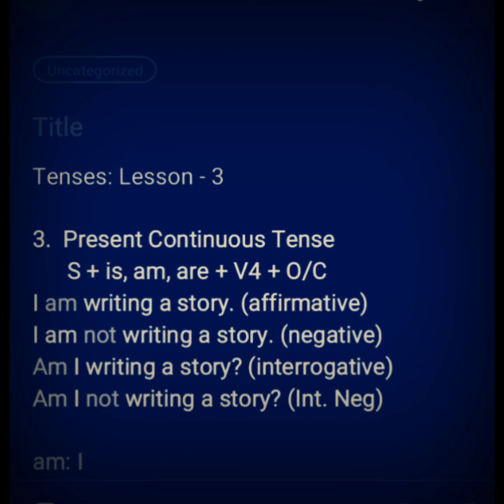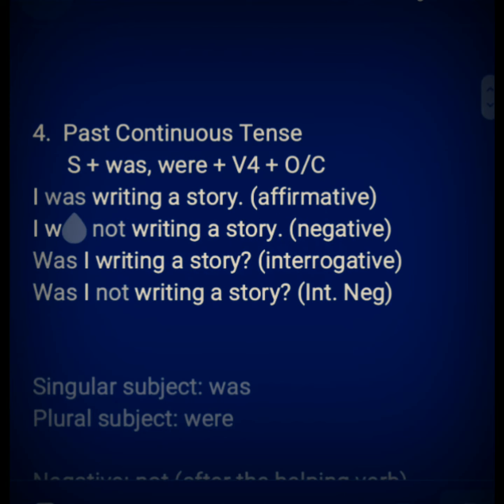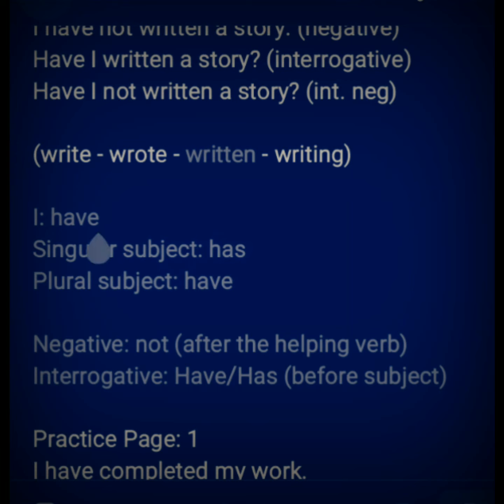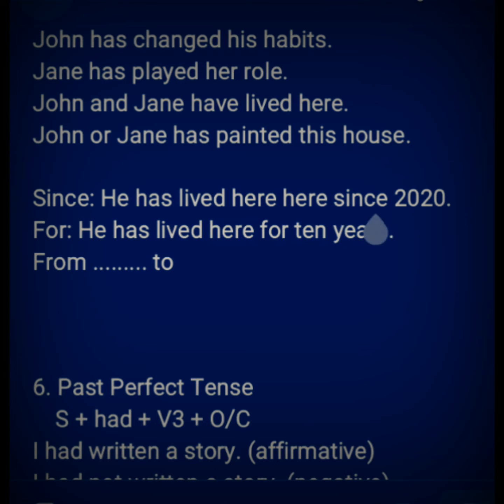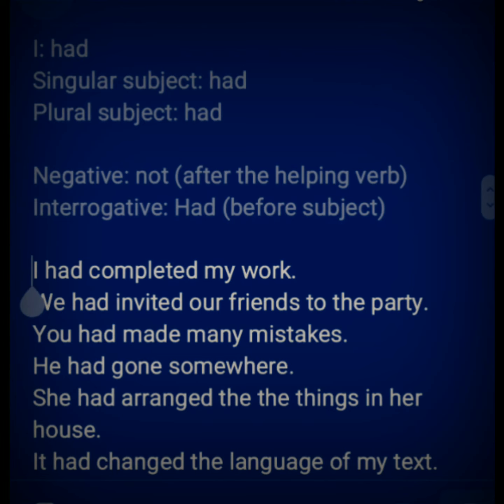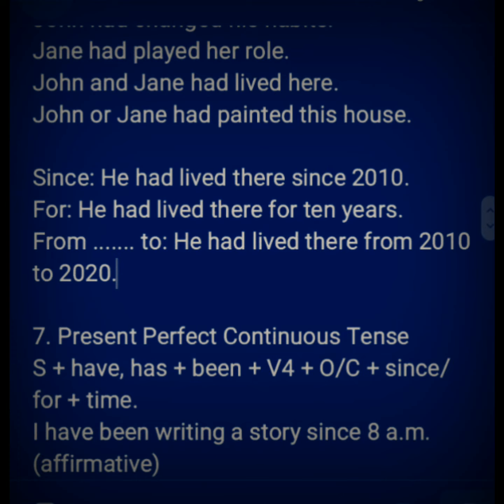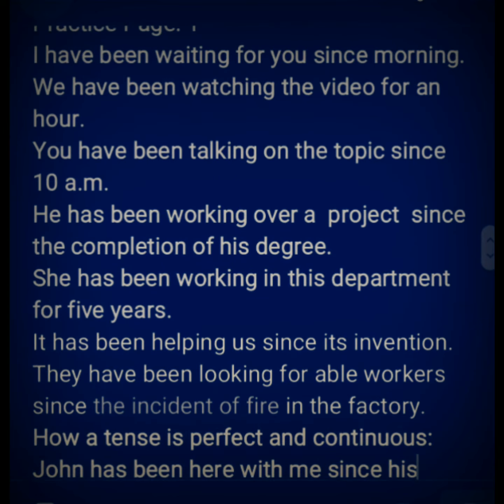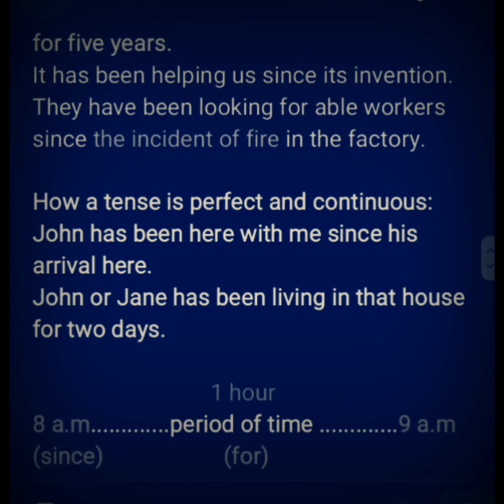Tenses Lesson - 3 Use of since, for, from...to ||grammar tenses sincefor ielts english urduhindi#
Master English Tenses in an easy and practical way!
In this video, you’ll learn tenses through easy explanations, real-life examples, and interactive activities designed to strengthen your grammar and speaking skills. Whether you're a beginner, student, or exam candidate, these activities will help you understand, use, and remember tenses confidently in daily conversation and writing.

Write down the example sentences given in the practice page in each of the videos for learning tenses.

What You’ll Learn:

Clear explanation of each tense (Past, Present, Future)

Speaking and writing practice activities

Useful examples for exams and spoken English

Perfect for:
Students preparing for IELTS, TOEFL, SSC, or Board Exams, and anyone looking to improve their English fluency.

💬 Try the activities and share your answers in the comments below!
Let’s learn English step by step — with practice, not pressure.